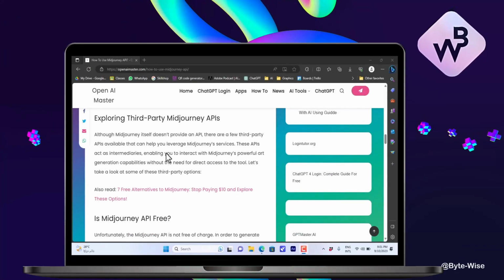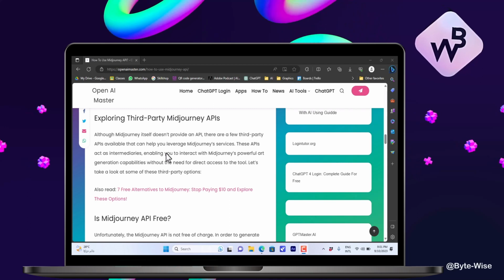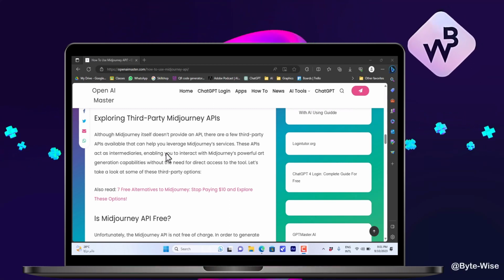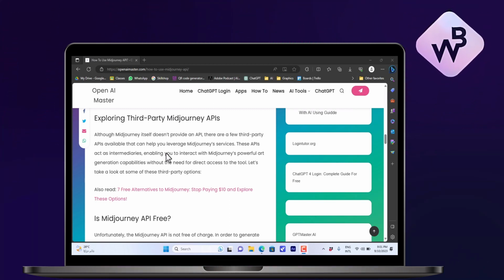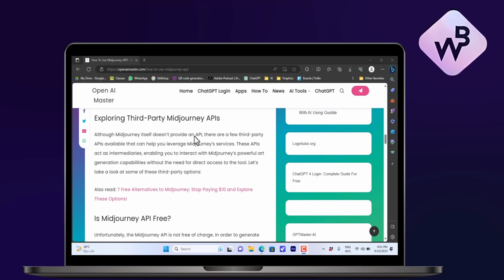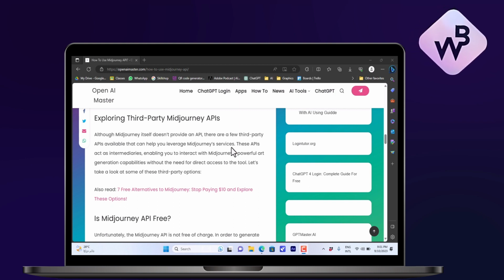How To Use Midjourney's API?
Today, we're embarking on an exciting journey into the realm of 'How to Use Midjourney's API.' Midjourney, a powerful and versatile tool, offers endless possibilities for integrating its artistic magic into your applications and projects. Whether you're a seasoned coder or a newcomer to the world of APIs, this tutorial will be your guiding light. We'll walk you through the steps to harness the creative potential of Midjourney and infuse your apps with stunning visual experiences that will leave users in awe.

📺 Watch the entire video for more information on use Midjourney API!